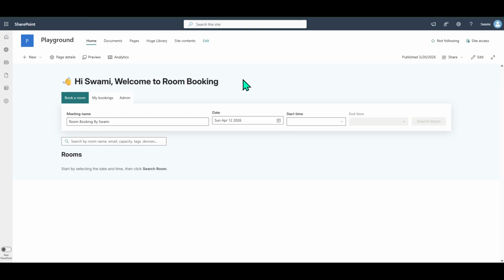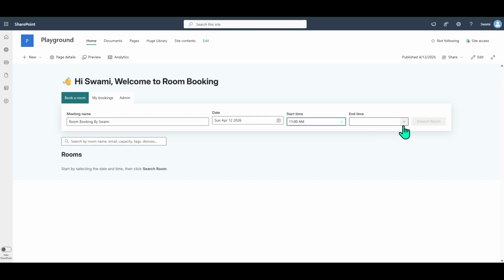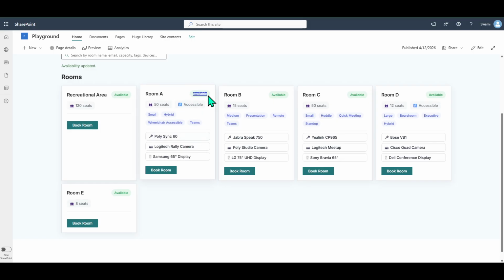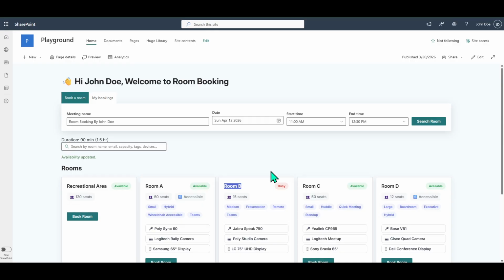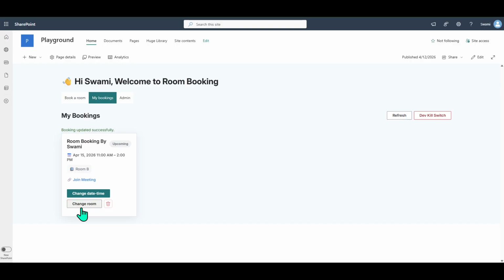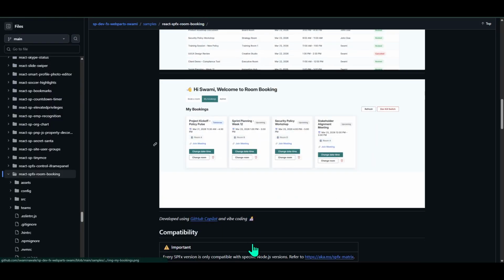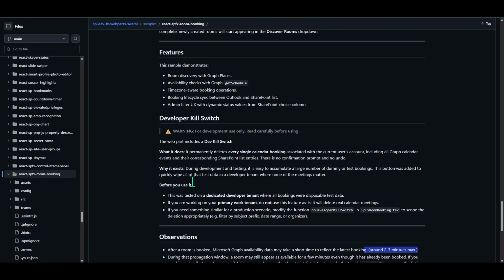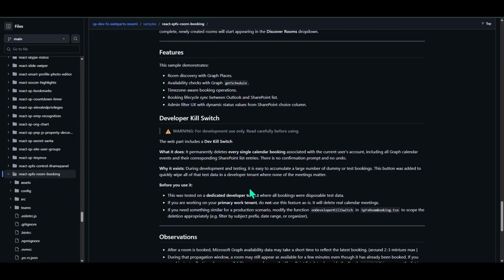SPFx Room Booking App with Microsoft Graph (Full Demo)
Build a complete Room Booking System using SPFx, SharePoint, and Microsoft Graph 🚀
Learn how to sync Outlook Calendar + SharePoint for real-time booking management.

In this video, I walk you through a real-world SPFx sample I contributed to the community. This is not just a demo, it's a production-ready concept showing how to manage room bookings using SharePoint lists and Outlook calendars together.

You’ll see how bookings are stored in both Outlook and SharePoint, how admin controls work, and how to handle real-world challenges like API delays and booking conflicts. I also explain why Exchange resource rooms are critical and how metadata like capacity, devices, and accessibility are managed.

We also cover key limitations (like delay in booking sync), and how you can improve accuracy by combining SharePoint list validation with calendar availability.

If you're building enterprise apps using SPFx, this is a must-know architecture pattern.

Let me know in comments if you want a deep dive on Graph APIs or SPFx architecture!